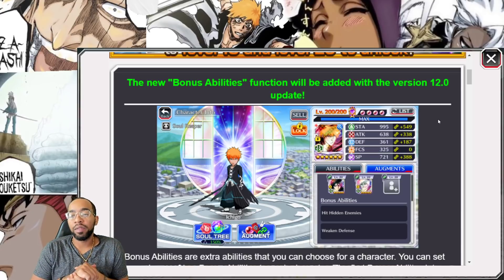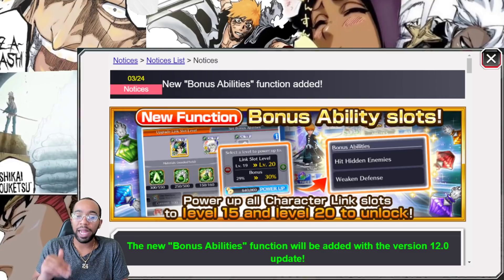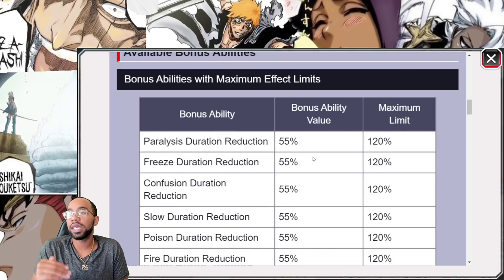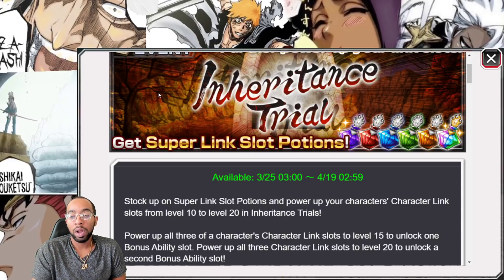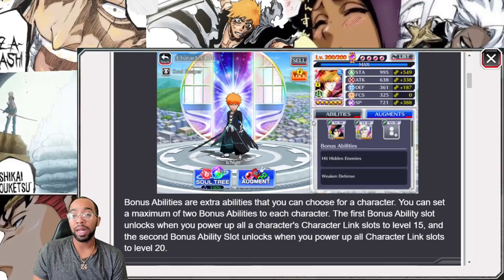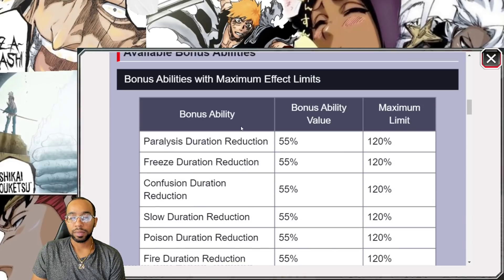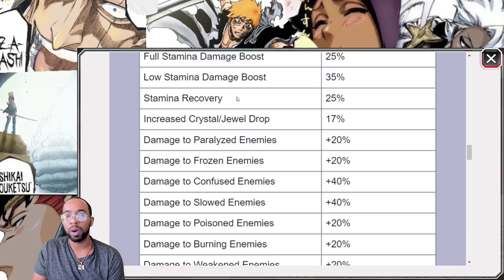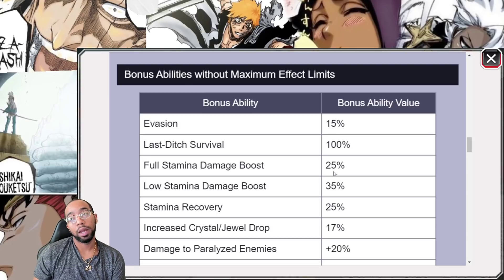What does this Update mean for the Game? Your Thoughts? Bleach Brave Souls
Please consider following me on Twitch as any support is appreciated.

Join the Prophet Nation Discord for Good Conversation, Tips, Coops u and it’s the only way to enter any future Giveaways